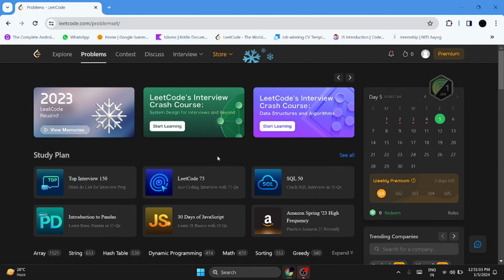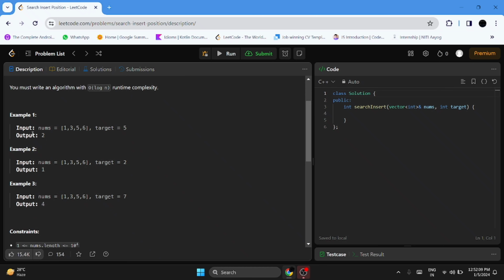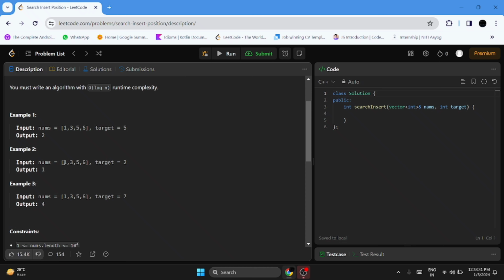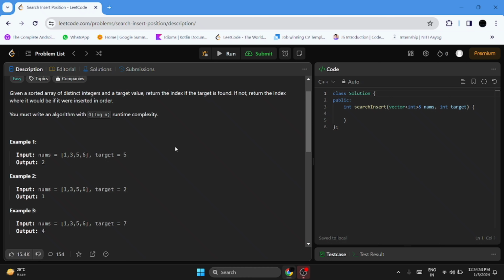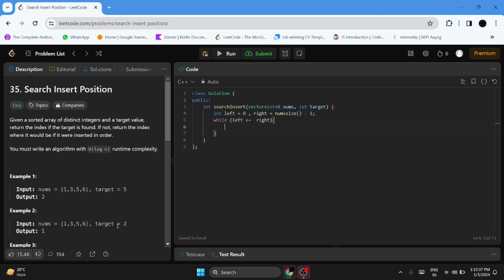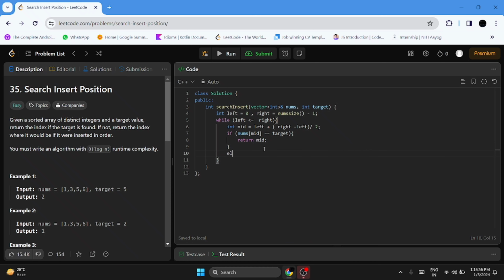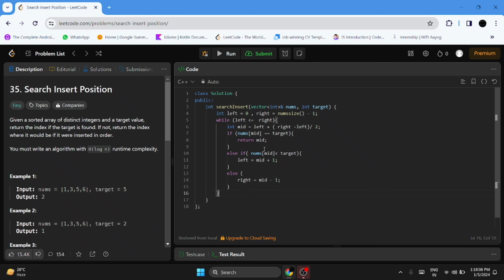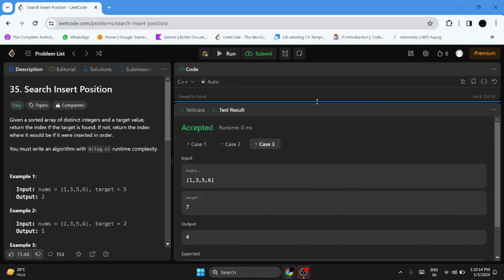Leetcode 35 || Search Insert Position || C++ DSA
Intro :Welcome to my DSA Playlist, I will be helping you all to solve DSA problems in C++ by explaining it from Scratch.
Today's Problem:
Today's Problem Statement:Given a sorted array of distinct integers and a target value, return the index if the target is found. If not, return the index where it would be if it were inserted in order

algo :

DSA playlist in C++
how to solve DSA problems
search insert Position Leetcode 35
Leetcode 35 Search Insert Position
Leetcode 35 Search Insert Position in C++